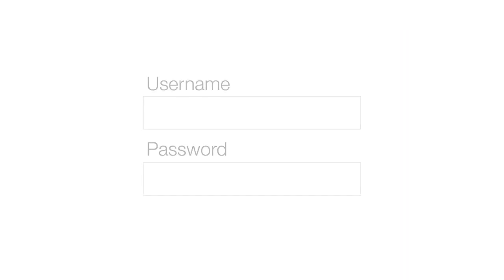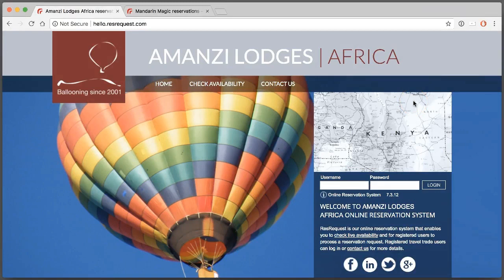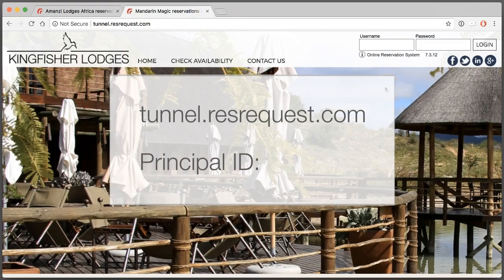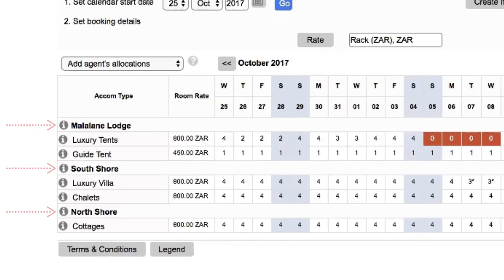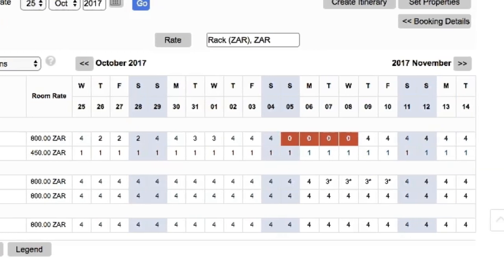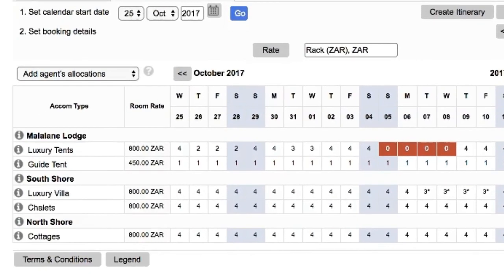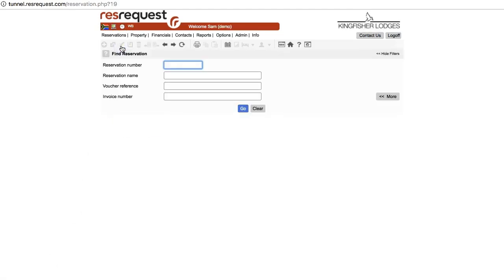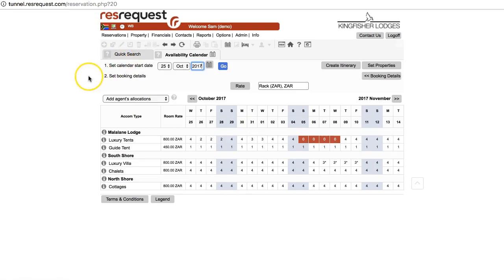ResRequest front-end navigation for connection partners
If you're developing a connection to ResRequest via our API, ResConnect, watch this tutorial for a quick tour of our system. This tutorial covers how to log in to ResRequest, view availability, rates and bookings which enables you to compare your data with the data in the ResRequest test sites.